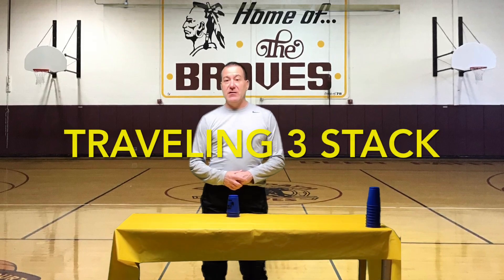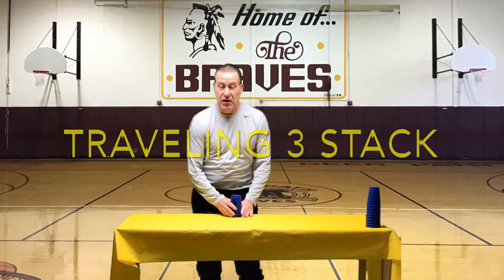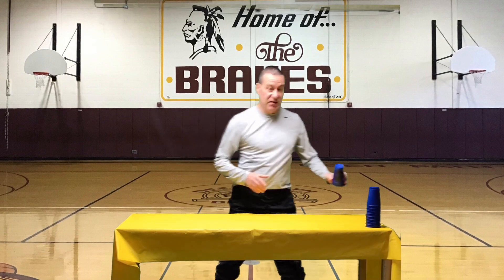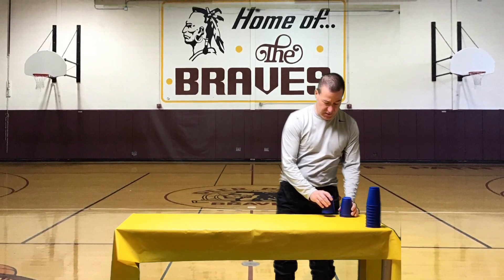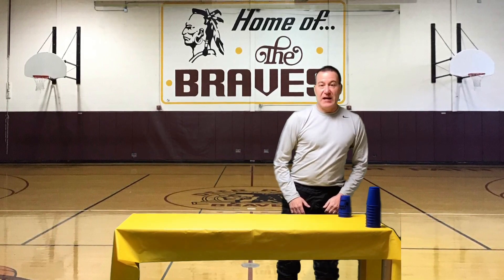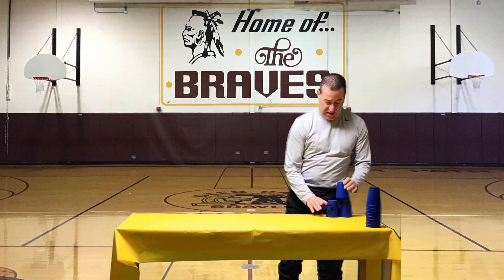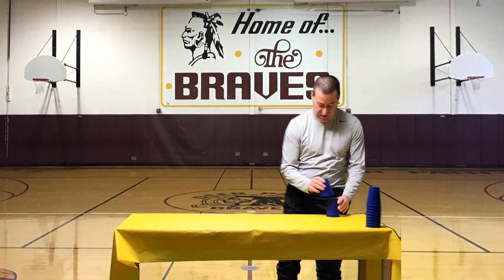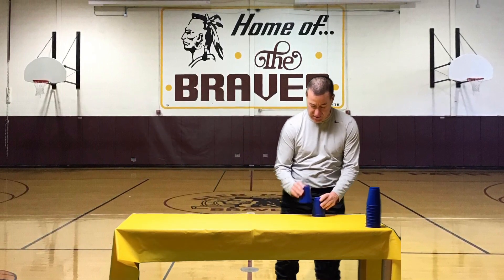Traveling 3 Stack